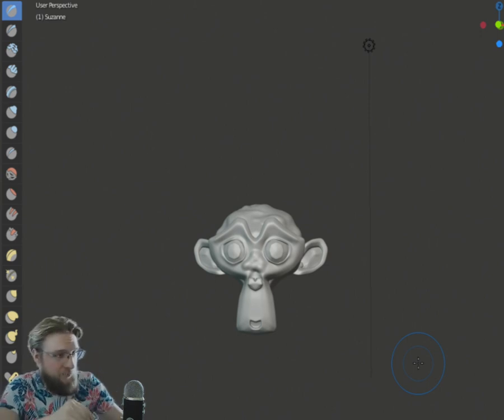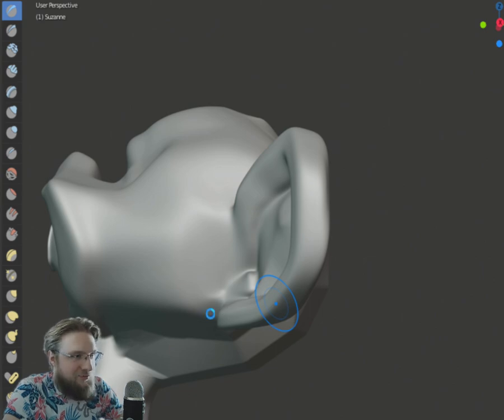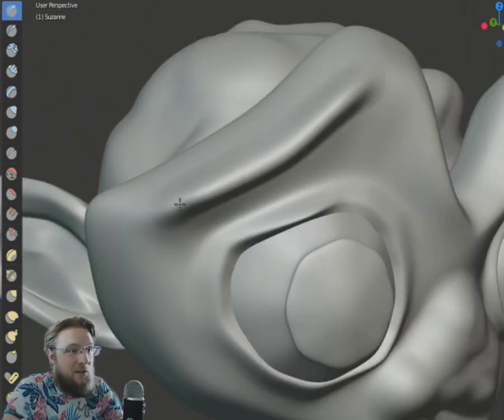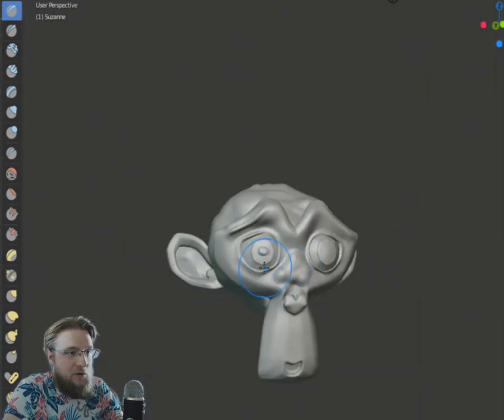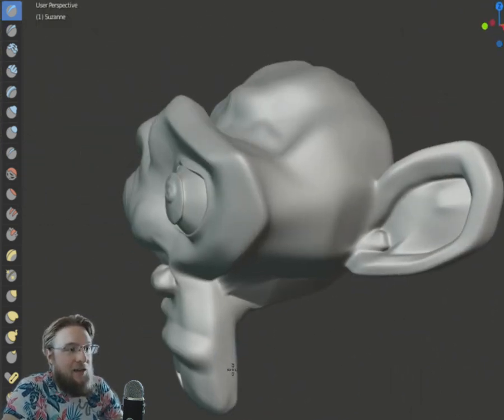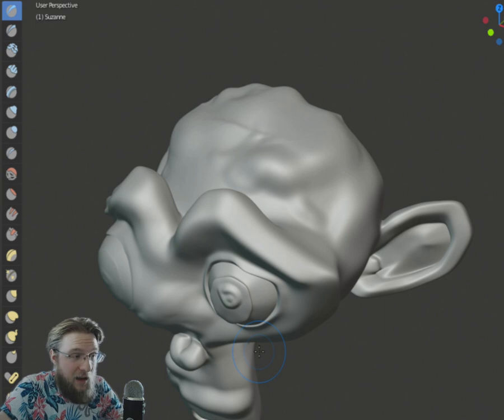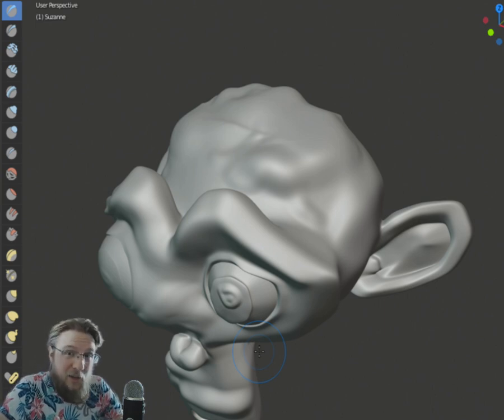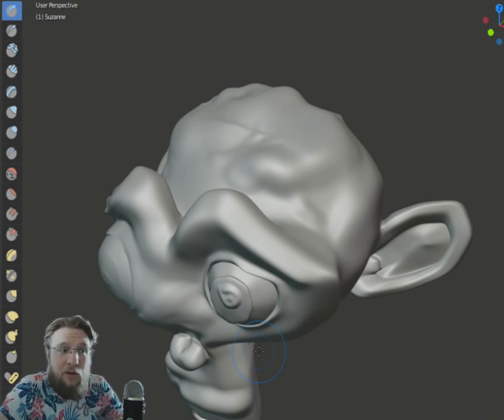How many POLYGONS Blender can handle?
After Unreal Engine 5 announcement everyone is talking about polygons number. "Blender can't handle many polygons" truth or just a myth? Lets find out!